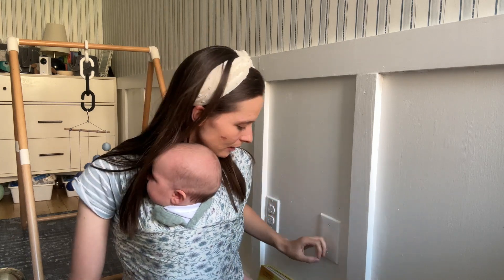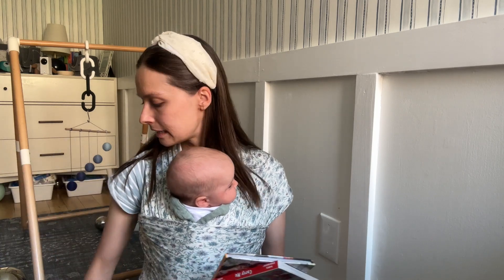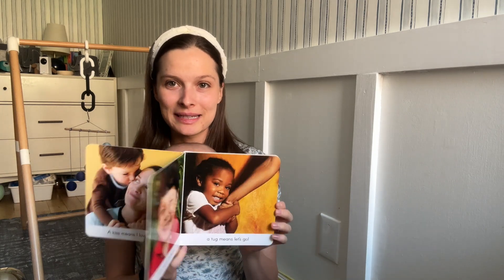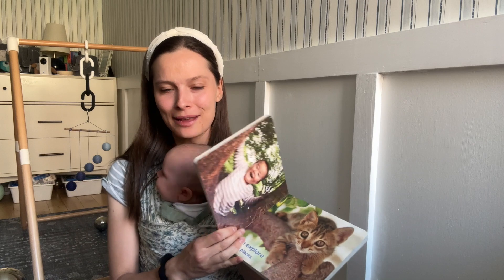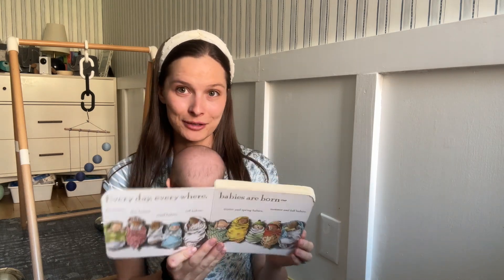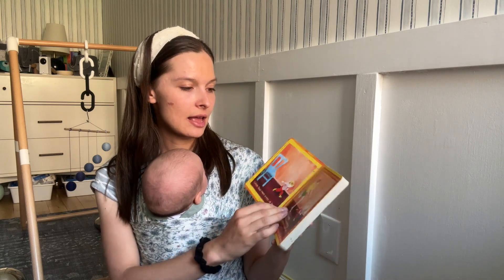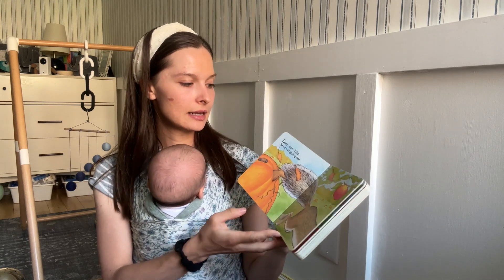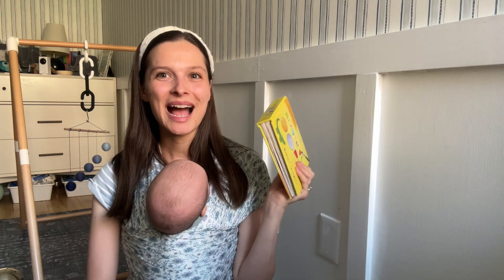MONTESSORI-ALIGNED BOARD BOOKS | the Best Books for Babies and Toddlers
Looking for a book for your baby or toddler? These are our favorites! I share a peak inside each book to help give you a sense of the book.

Looking for books for an animal lover? I’ve got you covered! How about for a construction lover? I’ve got that too!

All are Montessori-aligned and reality-based. (Wondering what a Montessori-aligned book is? I talk about that here too). This includes so many favorites of ours for the first couple years. Looking for more advanced books? I will be sharing about those soon too.

Another series I realized I forgot is the “I am a Little” series which talks about different animals and how they live. They are also linked below and I highly recommend them as they are realistic and give a simple introduction to different animals. My son learned so much about the animals from these books!

Real picture books

Other books